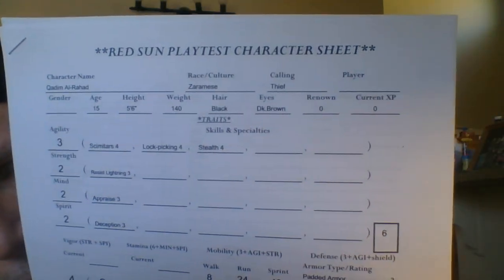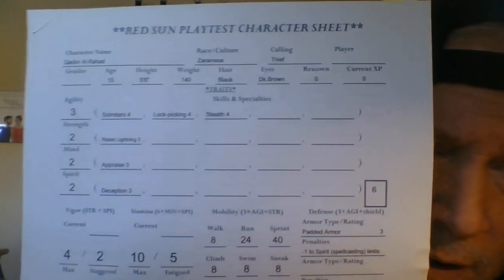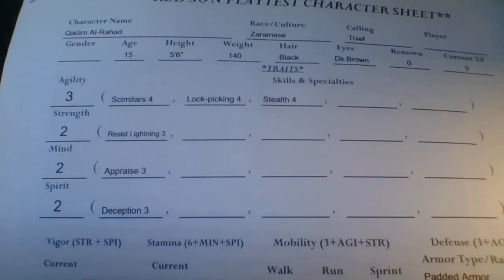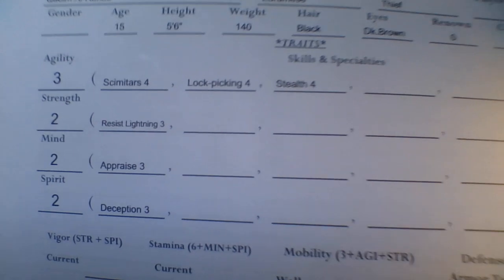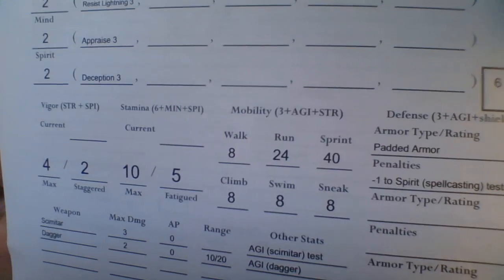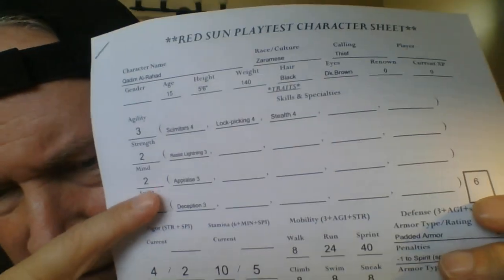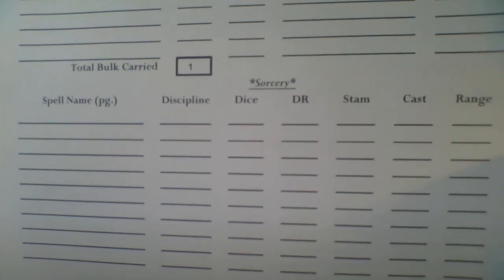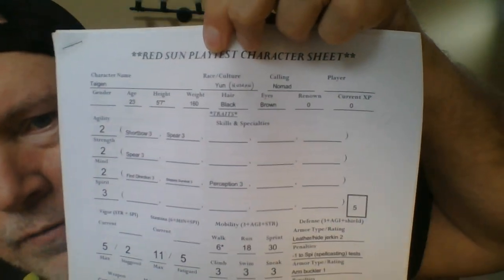Let's Create A Red Sun Character!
Wherein I walk you through the basic character creation process guided by the character sheet of a pre-generated Red Sun RPG character, plus some mention of how Traits, Vigor, Stamina, Talents, Complications, and sorcerous spells work.